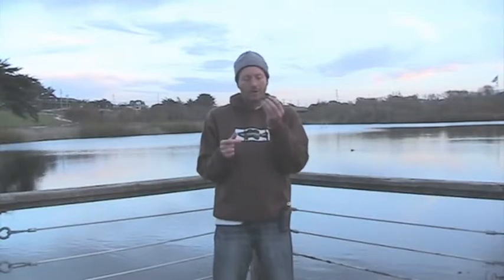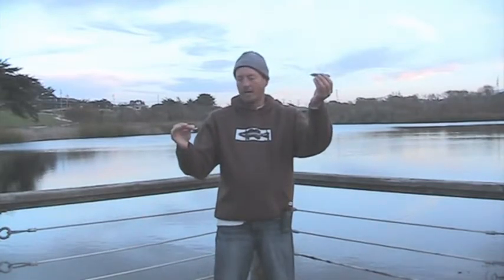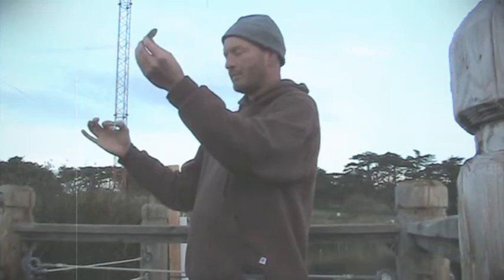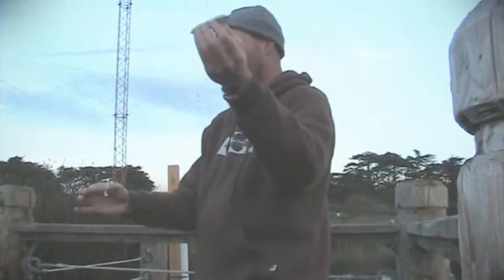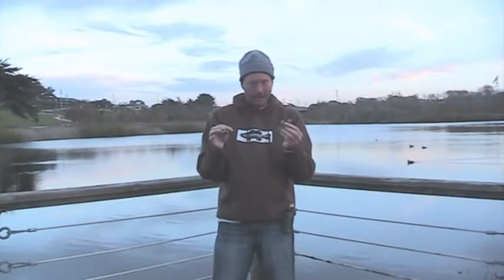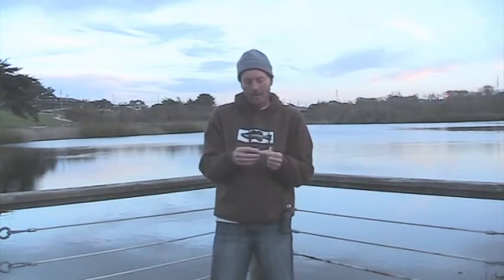Dual rigging a surface lure to catch more bass, tips & tricks by central coast bass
Central coast bass tips & tricks video shorts designed to help you catch more bass. Dual rigging a surface lure can add more chances for bass. To download all our videos as a quality divx visit centralcoastbass.com enjoy.